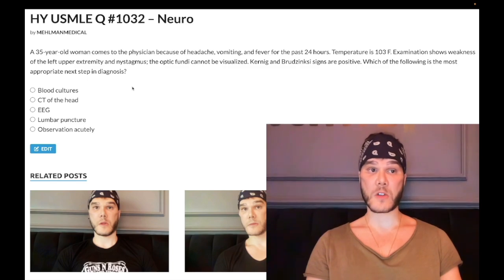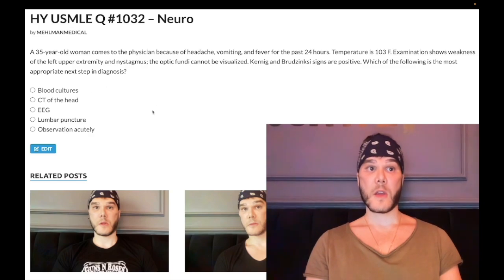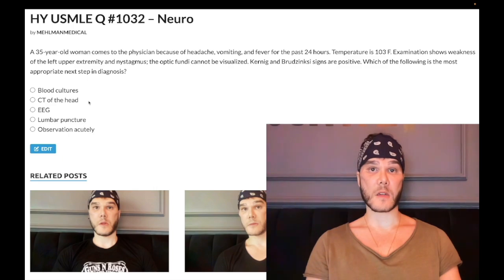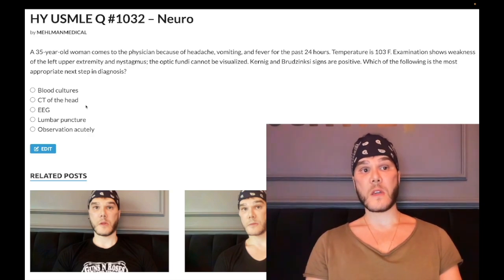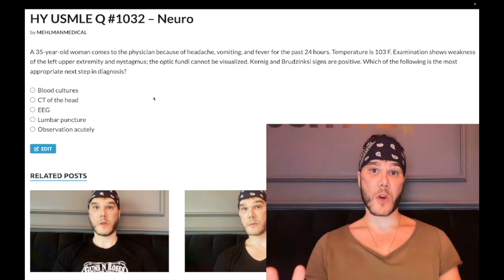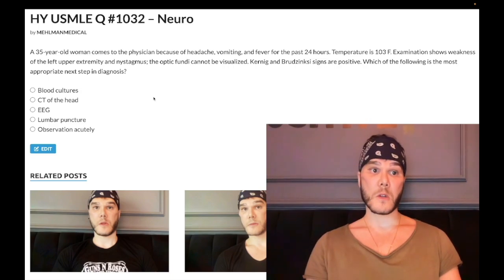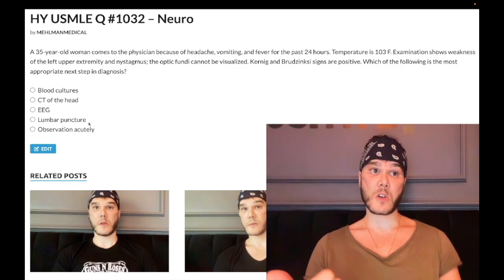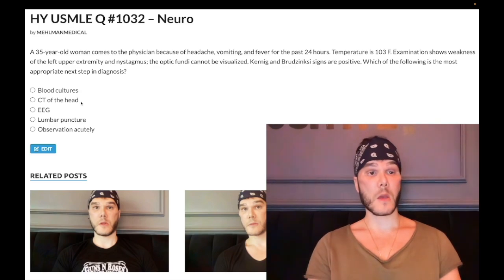HY USMLE Q #1032 – Neuro